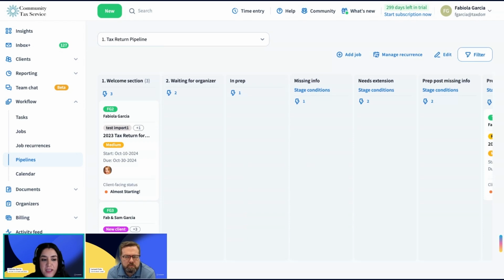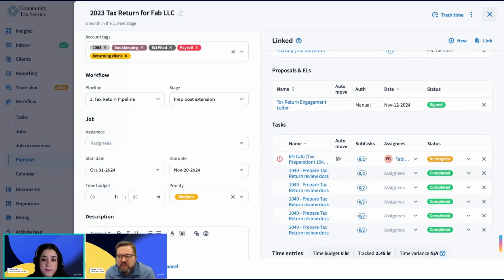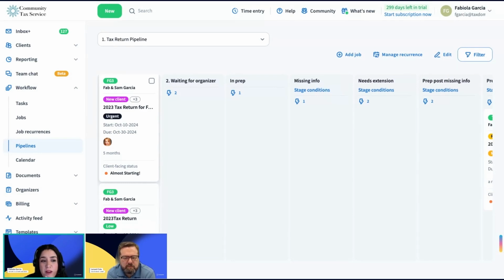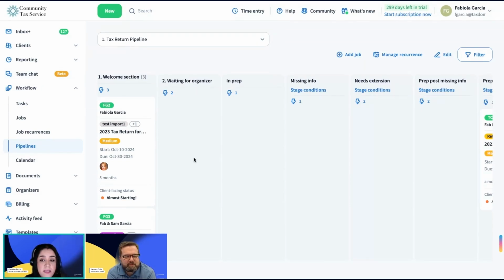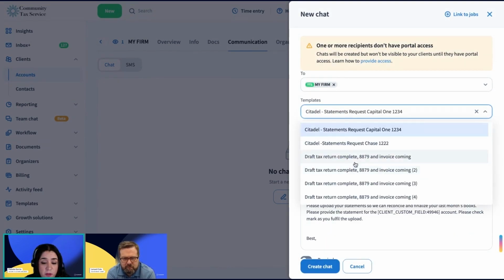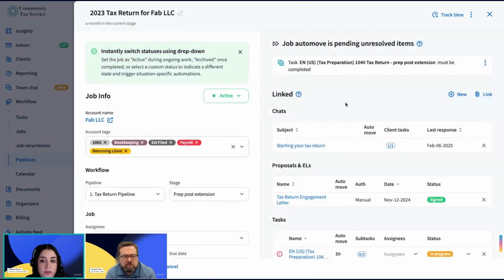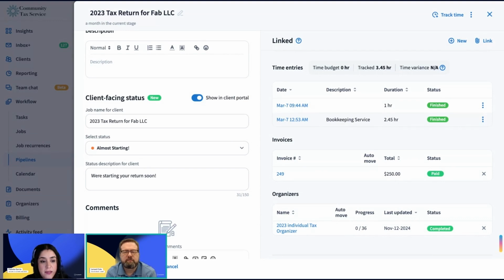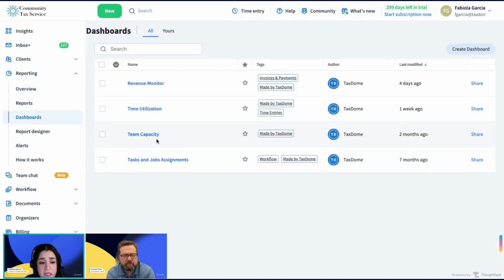Onboarding training session 4: Mastering daily workflows – Managing work in TaxDome